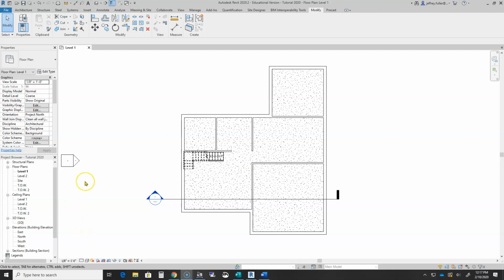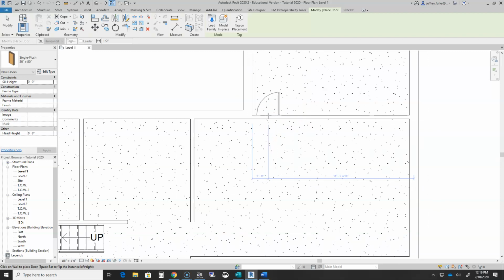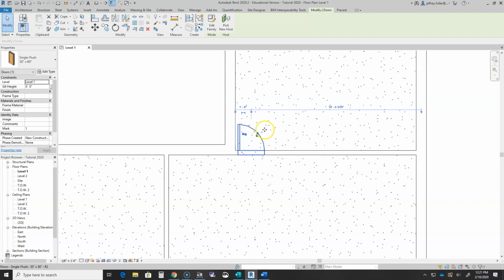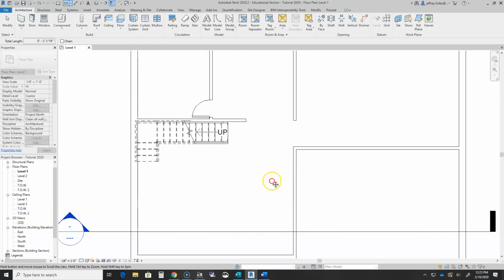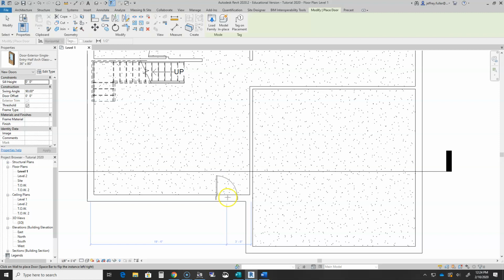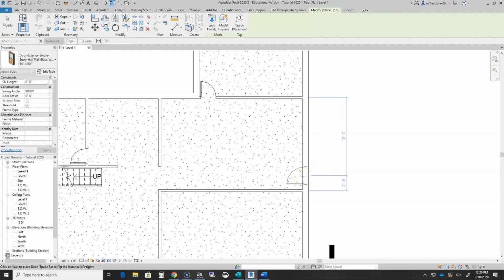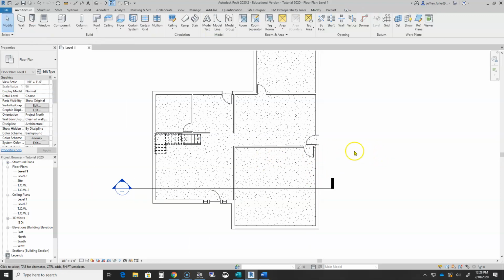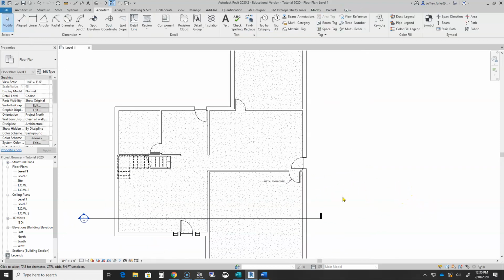Video 8: Revit 2020 Placing Doors